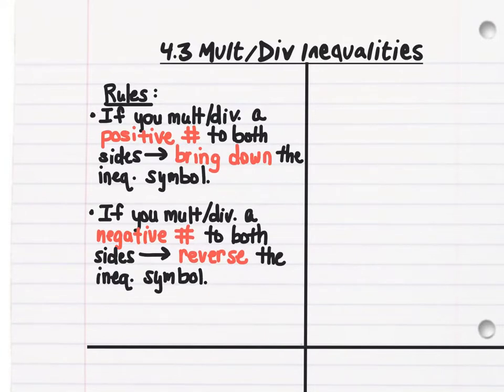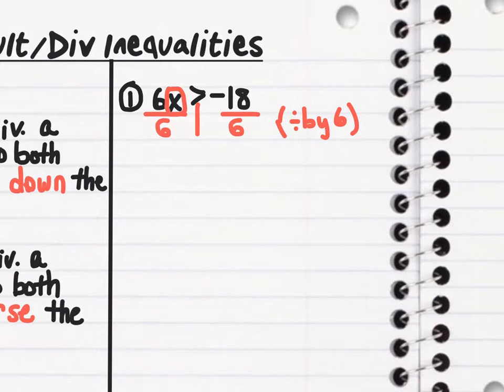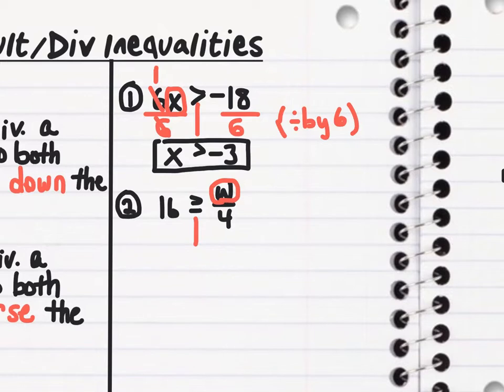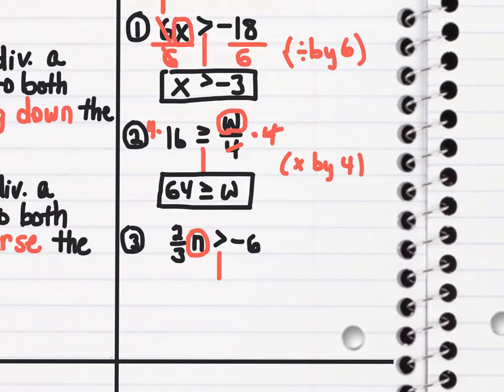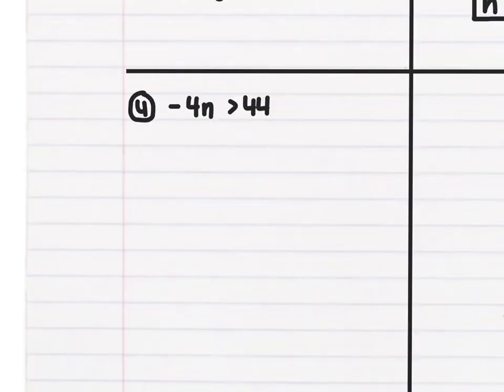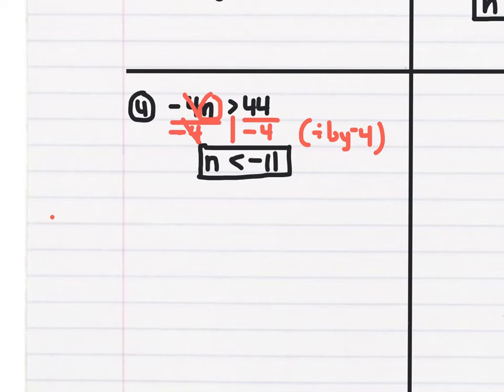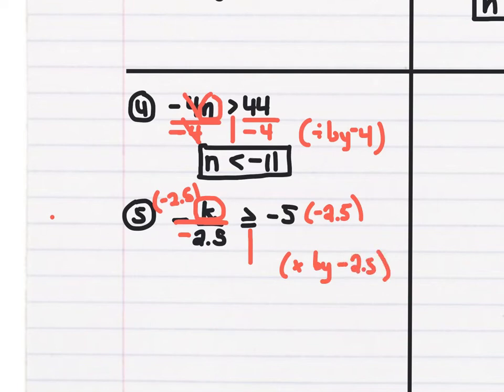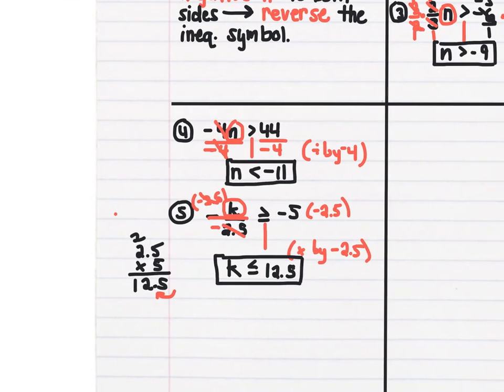M7 4.3 Multiplying/Dividing Inequalities